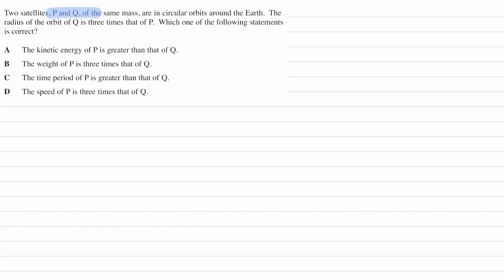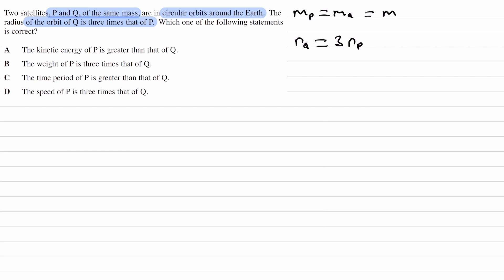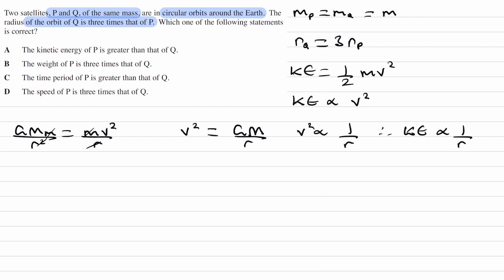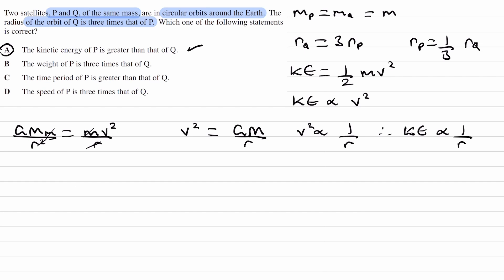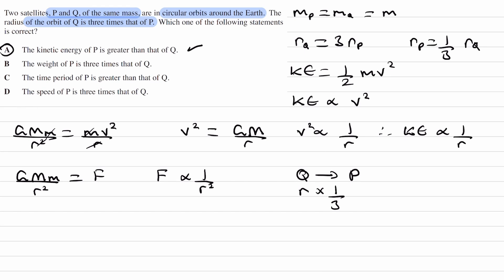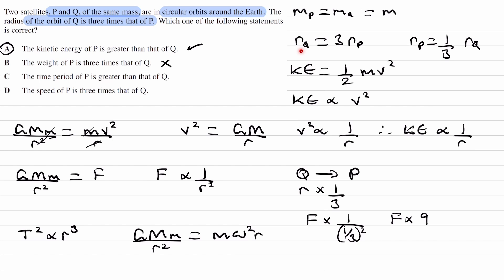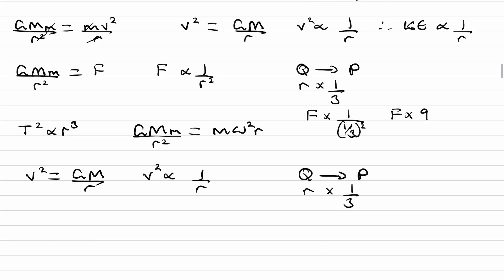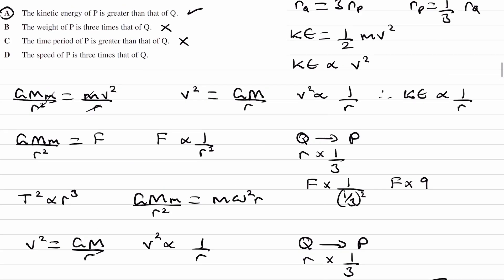Gravitational Fields Exam Questions - A Level Physics AQA, Edexcel, OCR A - Q17 (level 2)